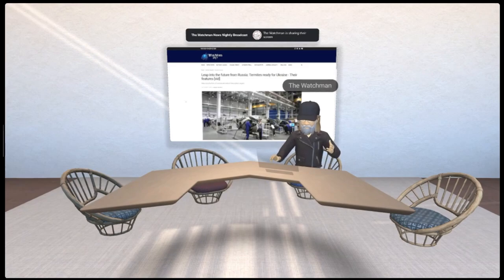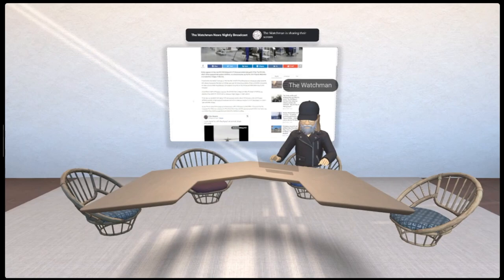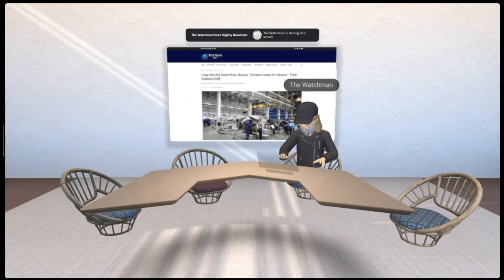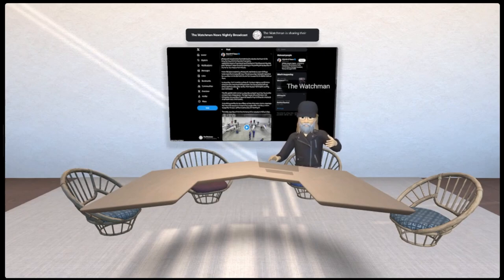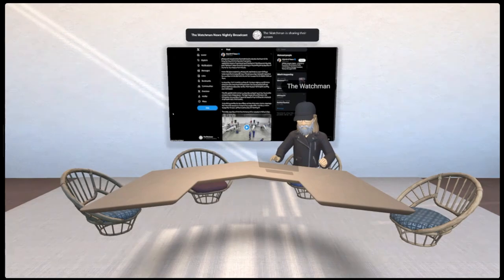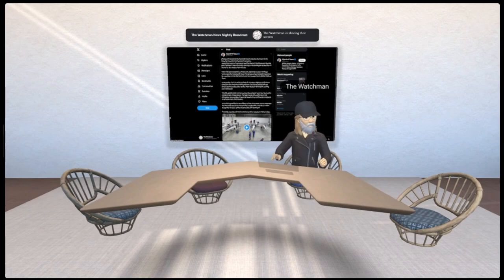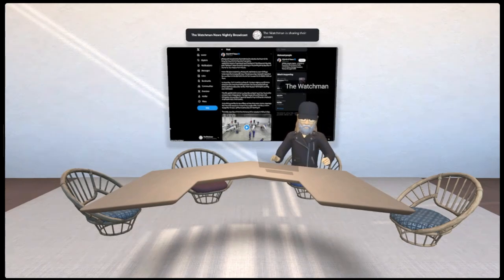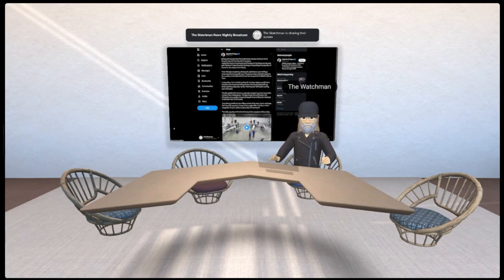The Watchman News - Russia's Termite RoboCopters Are Ready For Battle - Unmanned Attack Helicopters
Leap into the future from Russia: Termites ready for Ukraine - Their features